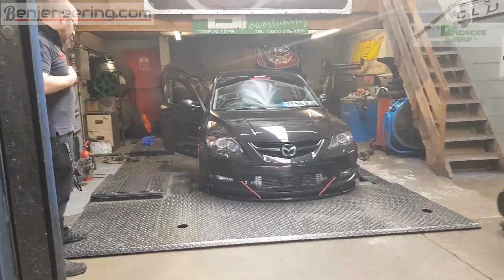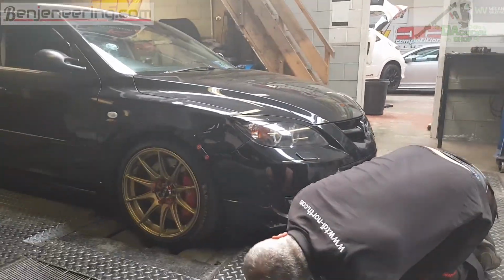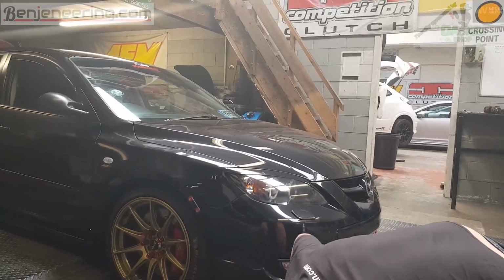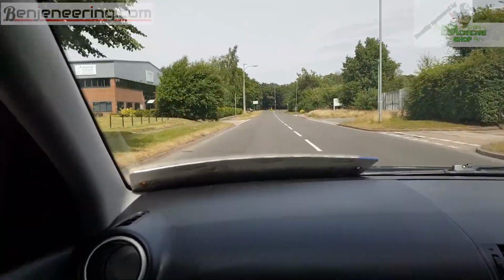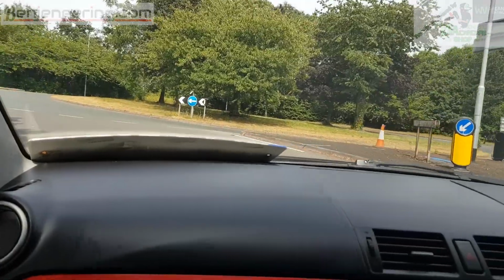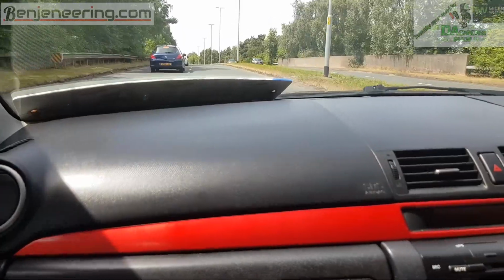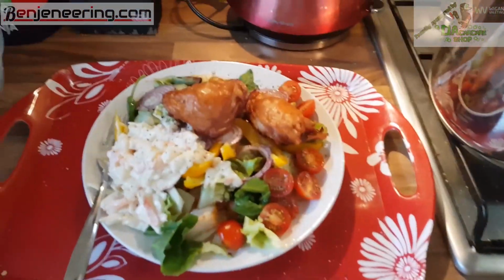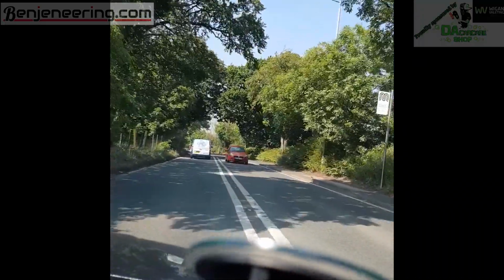mazda attracts girls, and meth breaks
Hi peeps!.

so here today we have a full video of things that have gone on since we last see  each other.. enjoy.
here is the link to "ThatFezGal" vid. enjoy😁

don't for get to hit the sub and like buttons if ya new or if you would like to keep up to date with new vids I drop.